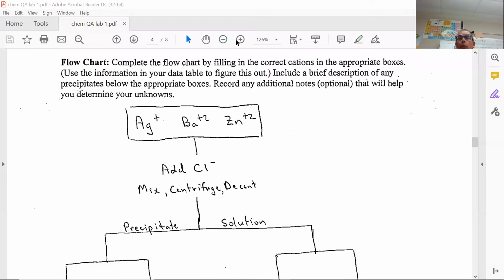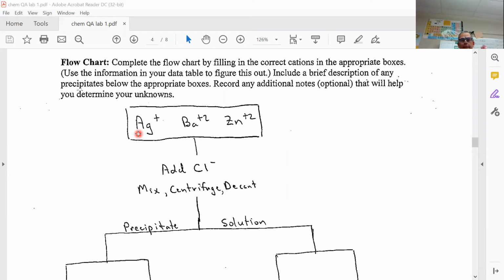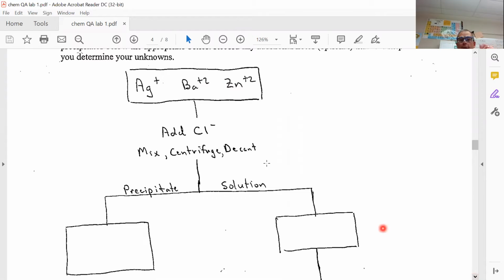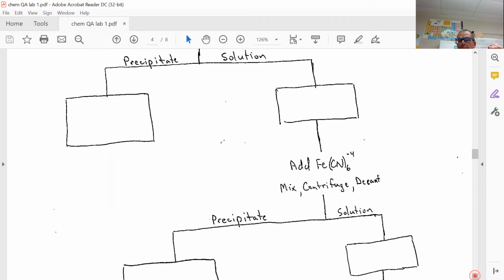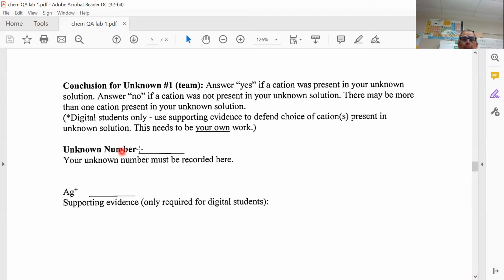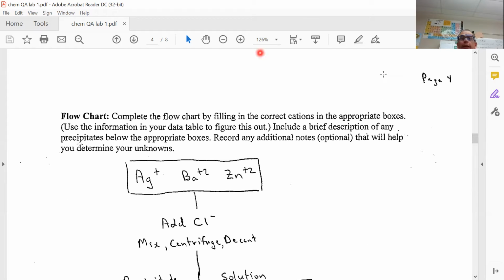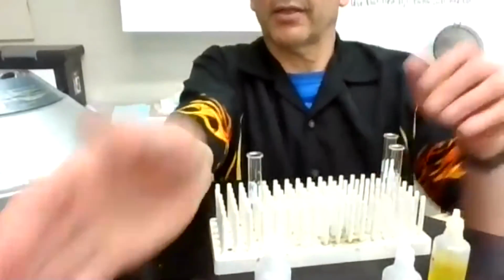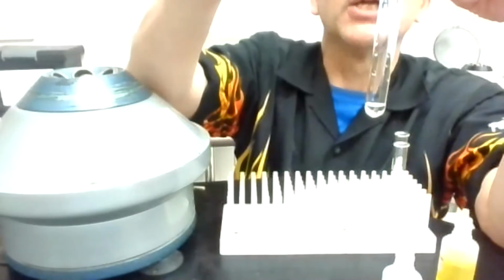QA lab 1 unknown C